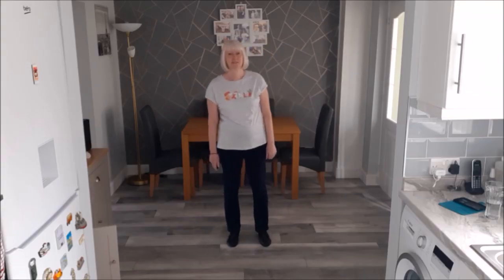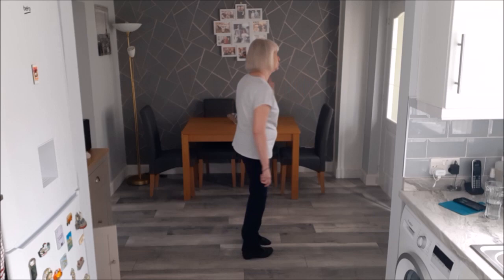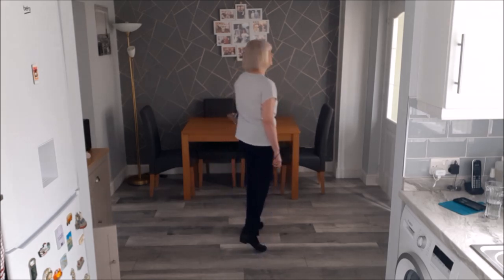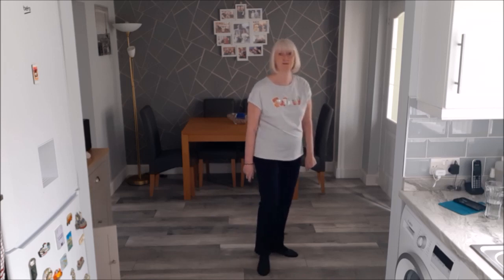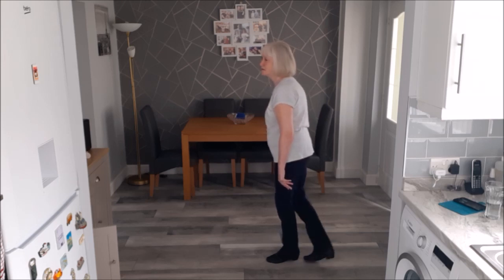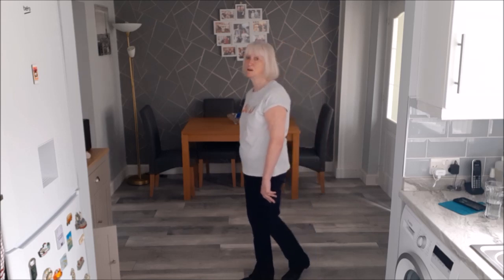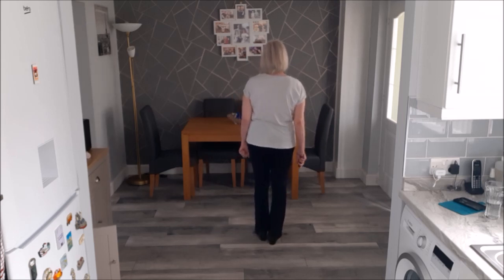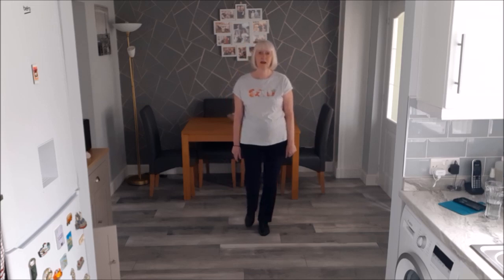Saturday Night Rollers Teach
52 counts, 1 restart, High Improver Linedance
Choreographed by Val Oconnor